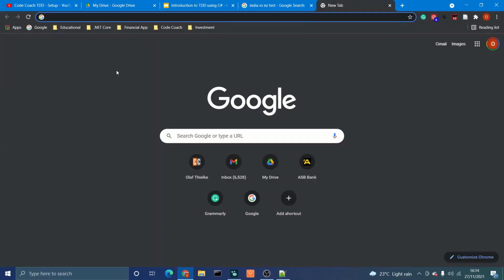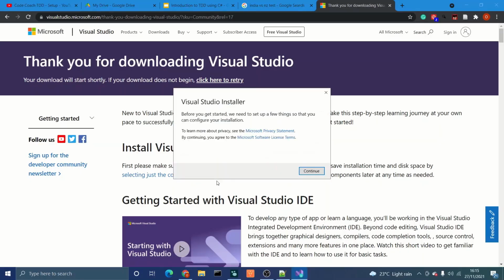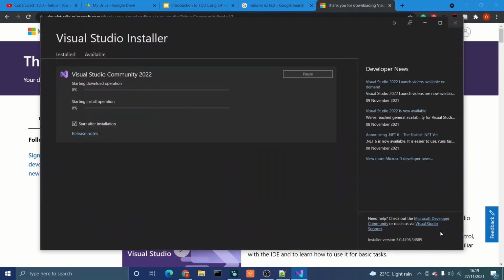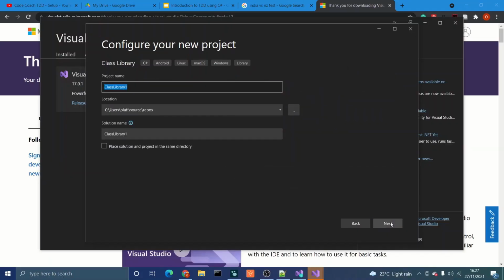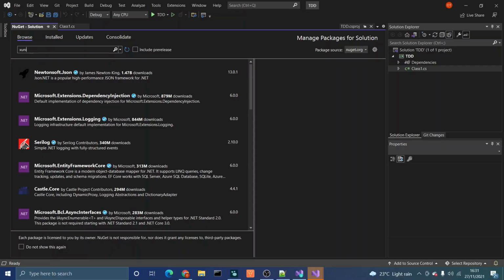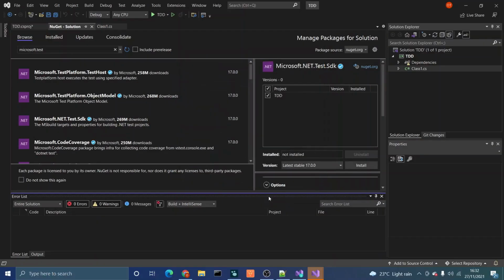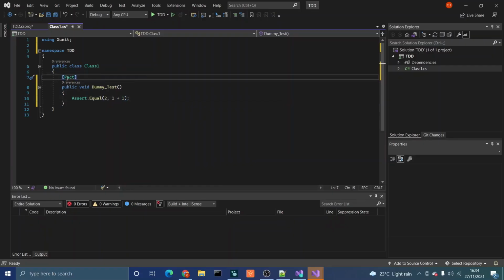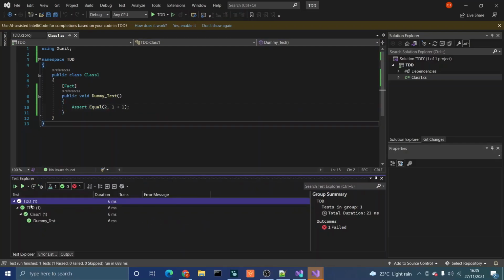12. Setting up your Development Environment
What you need to have before you can start using TDD